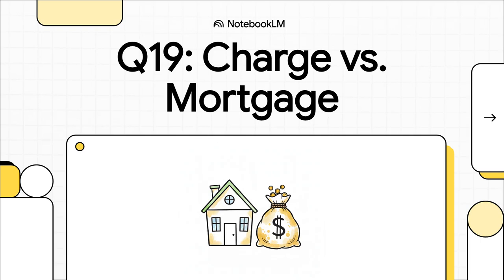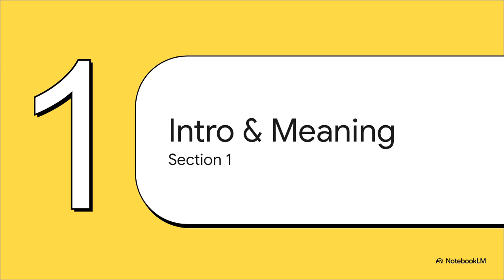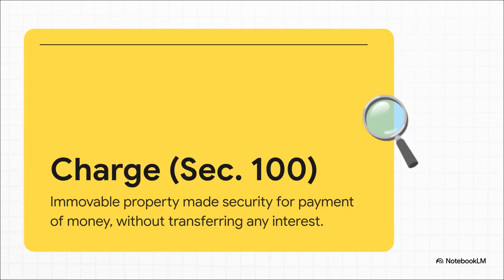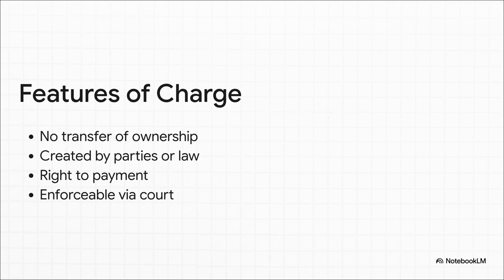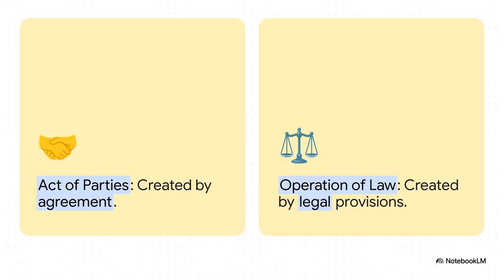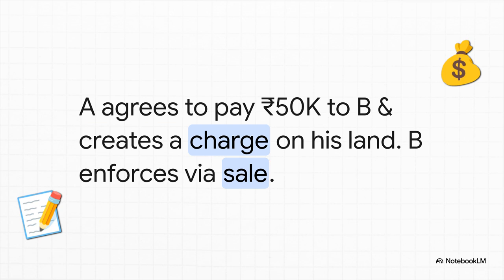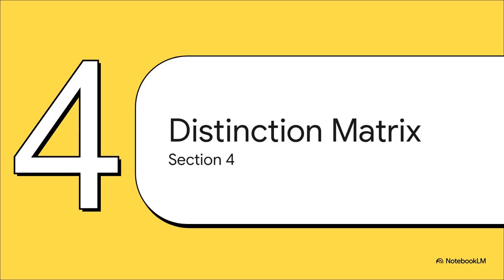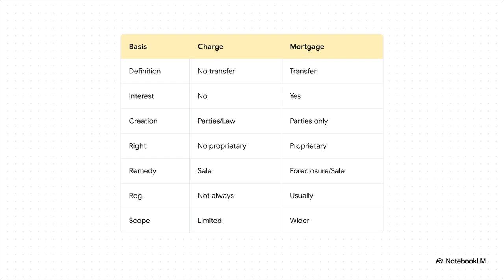Charge vs Mortgage | Sec 100 TPA | 8 Key Differences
Write a note on charge and distinguish from mortgage - Complete 8-mark answer under Transfer of Property Act 1882.

Sec 100 - Charge Defined:
Where immovable property of one person is by act of parties or operation of law made security for the payment of money to another, and the transaction does not amount to a mortgage, the latter person is said to have a charge on the property.

Meaning of Charge:
Charge is a security created over immovable property for payment of money without transferring any interest or estate in the property. Charge-holder has only right to recover money by sale of property through Court.

Types of Charge:

Charge by Act of Parties: Created by contract/agreement. Ex: Will directing "pay ₹2L to sister from house rent".
Charge by Operation of Law: Created by statute. Ex: Unpaid vendor’s lien u/s 55(4)(b) TPA, Partner’s lien u/s 46 Partnership Act.
Essential Characteristics of Charge:

No Transfer of Interest: Unlike mortgage, no interest in property passes to charge-holder.
Right in Personam, Not in Rem: Personal right against owner for payment, not proprietary right in property.
No Right to Possession: Charge-holder cannot take possession of property.
Enforced by Sale Only: Remedy is to file suit and get property sold via Court. No foreclosure.
No Right of Redemption: Owner has no statutory right to redeem like u/s 60 TPA.
Registration Not Mandatory: If created by will or decree. Compulsory only if created by deed for ₹100+.
Distinction: Charge vs Mortgage:

Basis

Charge - Sec 100 TPA

Mortgage - Sec 58 TPA

1. Definition

Security without transfer of interest

Transfer of interest for securing debt

2. Creation

By act of parties OR operation of law

By act of parties only

3. Interest in Property

No interest transferred

Interest/estate transferred

4. Right to Possession

Never gets possession

Usufructuary mortgagee gets possession

5. Remedy

Only suit for sale. No foreclosure

Suit for sale OR foreclosure - Sec 67

6. Right of Redemption

No redemption right for owner

Mortgagor has right u/s 60 TPA

7. Registration

Not compulsory if by will/decree

Compulsory if ₹100+ - Sec 59

8. Limitation Period

12 years to enforce - Art 62

30 years for redemption - Art 61(a)

Illustration of Charge:
Father’s will: "House X to son A, but A shall pay ₹1L to daughter B from income of X". B has charge on X. If A defaults, B can sue for sale of X. But B cannot claim possession or ownership.

Example of Charge by Law:
Unpaid vendor’s lien - If buyer takes possession but doesn’t pay full price, seller has charge on property for unpaid price u/s 55(4)(b).

KSLU Exam Tip: Start with Sec 100 definition. Write 5 characteristics of charge. Draw full 8-point distinction table - this gets max marks. Give 1 illustration + vendor’s lien example. Mention 1 case law. Write "Charge is not mortgage" clearly.

Key Case Laws for KSLU:

JK Bombay Pvt Ltd v New Kaiser-i-Hind Mills - SC: Charge creates no interest in property, only right to payment out of property.
Dattatreya Shanker Mote v Anand Chintaman - Charge-holder has no right to possession, only right to sue for sale.
Maturi Pullaiah v Maturi Narasimham - Unpaid vendor’s lien is charge by operation of law u/s 55(4)(b).
Timestamps for Quick Revision:
0:00 Intro - KSLU 8-Mark Format
0:30 Sec 100: Definition of Charge
1:10 Types: By Act of Parties vs Law
1:50 6 Characteristics of Charge
2:40 Charge vs Mortgage - 8 Point Table
4:20 Illustration: Will Creating Charge
5:00 Vendor’s Lien as Charge by Law
5:40 KSLU Case Laws
6:20 Answer Writing Format